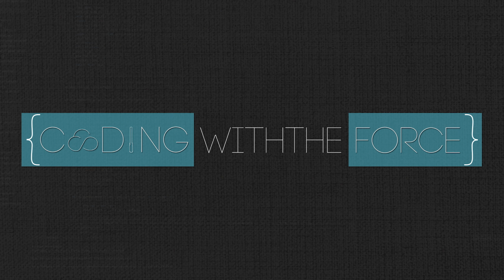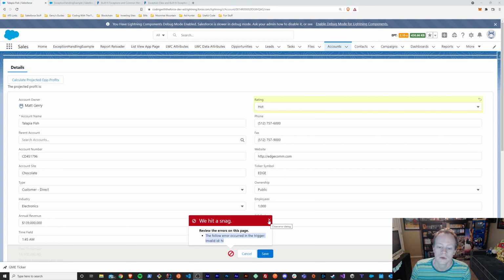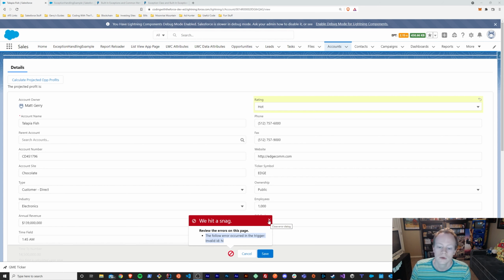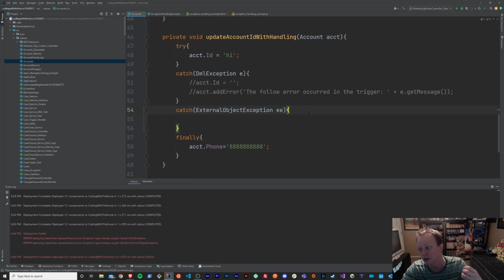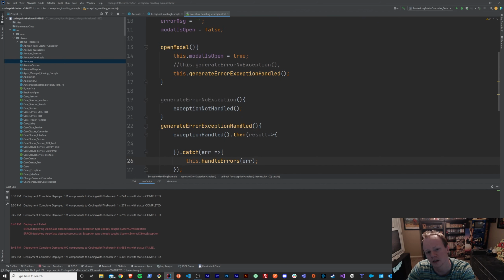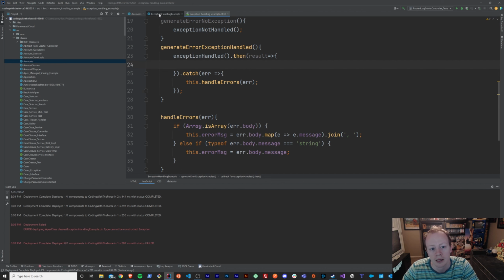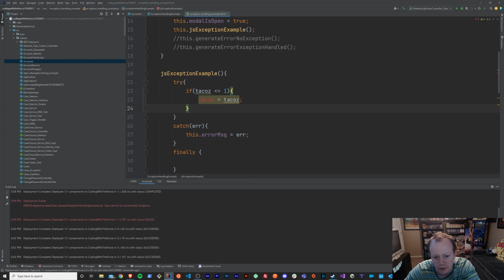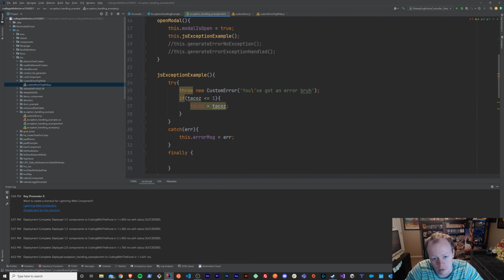Salesforce Development Tutorial - A Complete Guide to Exception Handling in Apex and LWC's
In this episode we go over everything you need to know about exception handling in both Apex and Lightning Web Components. Knowing how to do this will result in better more consistent error messaging for your users and higher quality and easier to maintain code! Exception handling is often overlooked in Salesforce development and it's a shame because it brings so much to the table that to create higher quality user experiences that you otherwise wouldn't have.

Table of Contents:

0:00 - Intro
0:21 - What we're covering in this video
0:46 - How to be entered to win free certs!
1:27 - What is an Exception and Why care about them?
2:27 - Examples of why you should use exception handling
5:42 - Apex Trigger exception handling example
8:50 - Try/Catch/Finally block explanation
14:48 - Why to use specific exception types in Catch Blocks
21:50 - The exceptions Salesforce won't let you handle yourself
25:14 - Handling errors in LWC's
36:27 - How to Create and When to use Custom Apex Exceptions
41:49 - Why use custom exceptions instead of returning strings
48:39 - How to handle exceptions in JavaScript
50:25 - Creating a try/catch/finally block to handle errors in JS
53:41 - Creating a custom exception type in JavaScript
1:01:40 - Outro